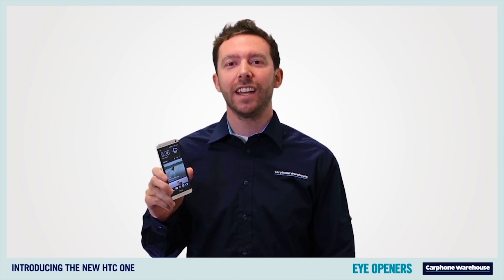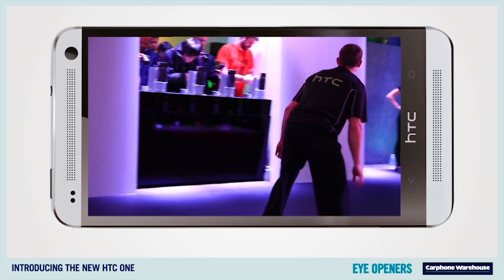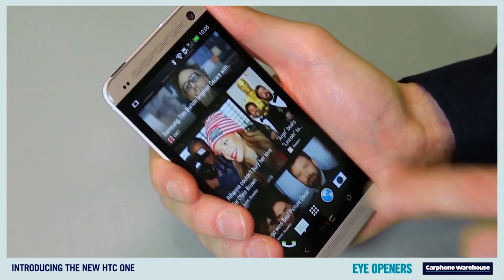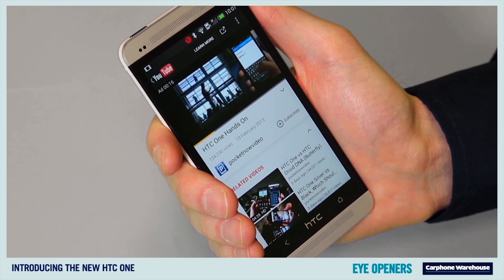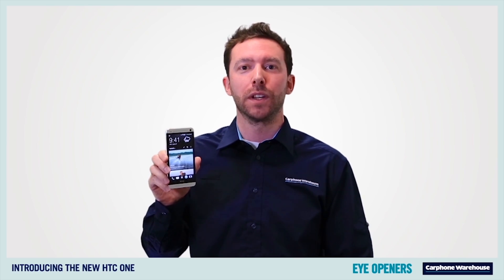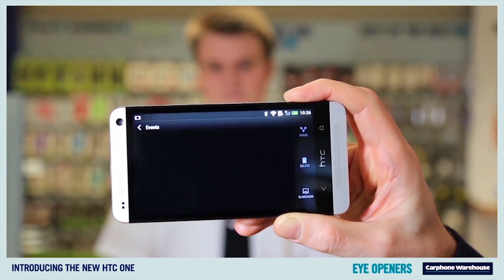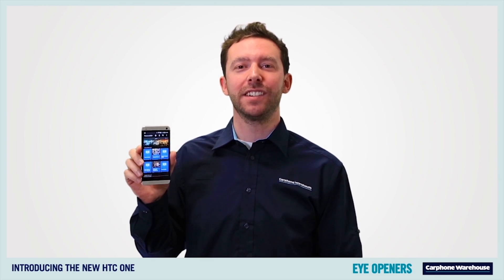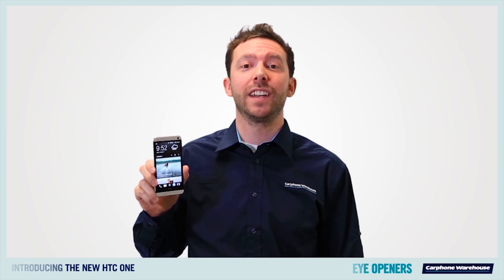HTC ONE EYEOPENER Review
The HTC One gives new perspective to the smartphone. An incredibly advanced ultra-wide angle camera for superb photos, capturing 300 percent more light than traditional smartphone camera sensors. Beats Audio™ and stereo speakers for extraordinary sound, plus a 4.7" screen that's the sharpest on any phone.

Stunning 4.7" high definition 1080p screen.
Dual front-facing stereo speakers and dedicated amplifier.
Advanced software incorporating Android Jelly Bean operating system and LTE network technology.